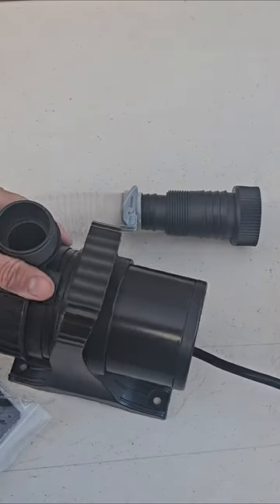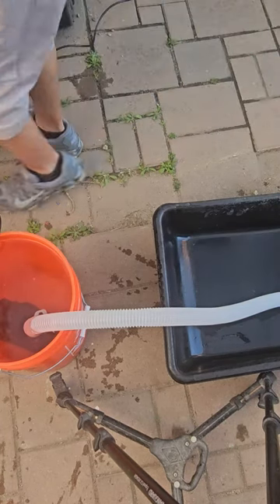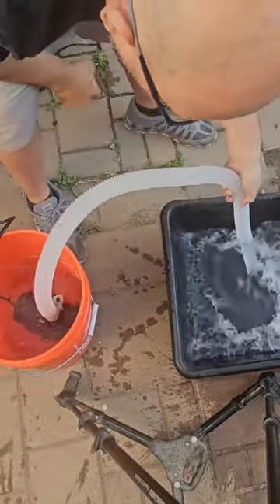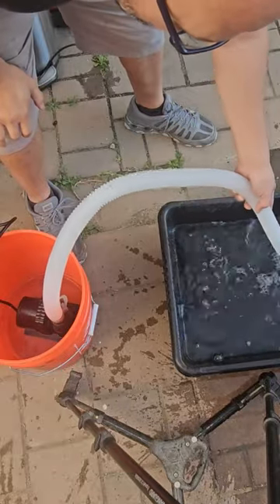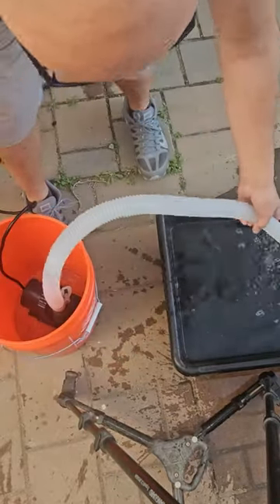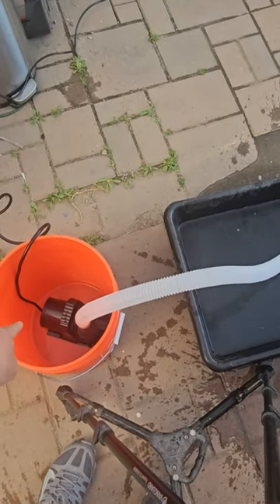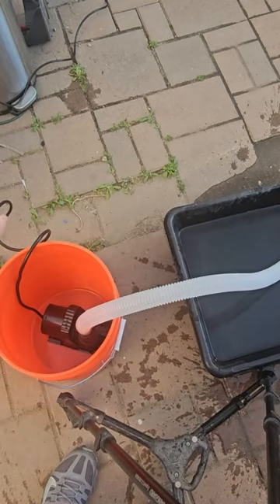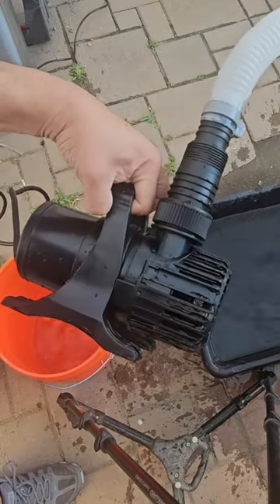Water Pump Submersible Short